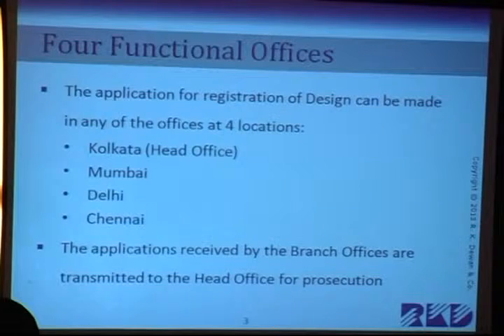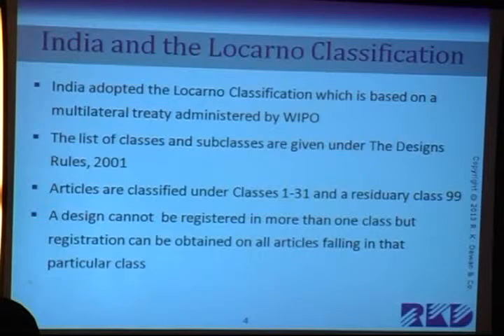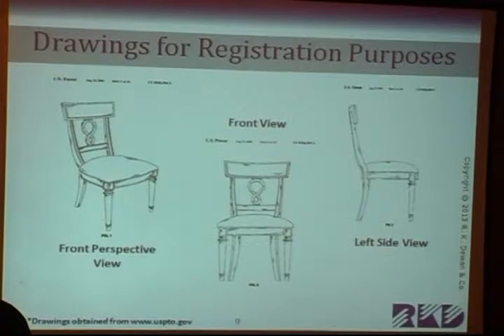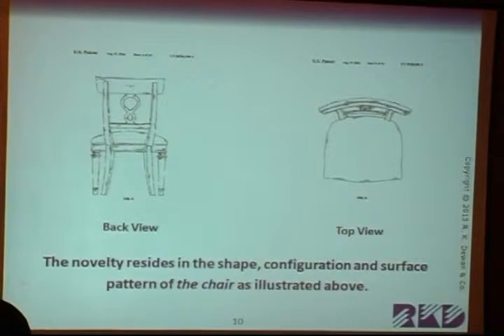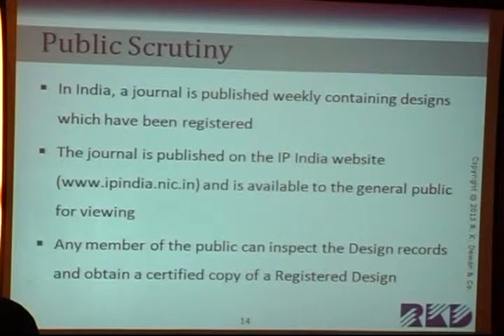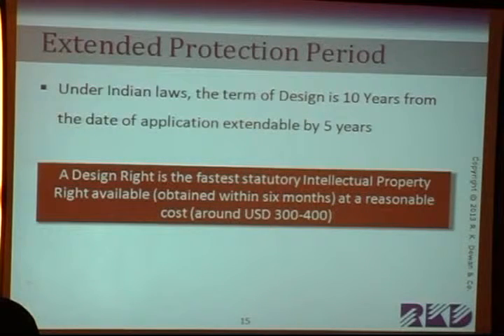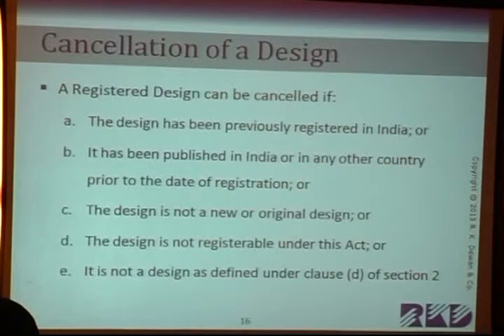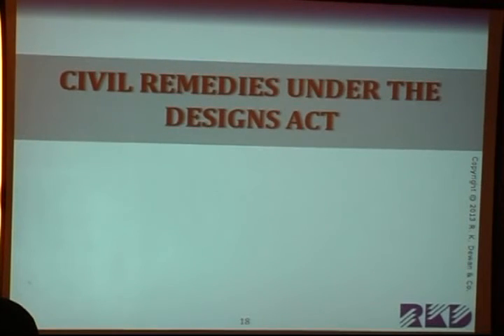MR.MOHAN DEWAN (Part 2) at GIPC 2013,Bangalore,India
Dr Mohan Dewan is the Principal of R K Dewan & Co.
He has over 40 years of professional experience in the field of Intellectual Property Rights and is arguably one of the most prominent IP figures in India.